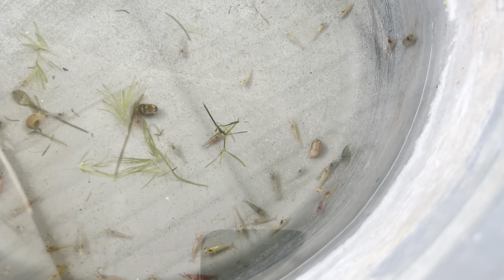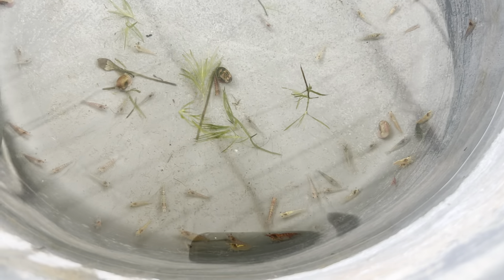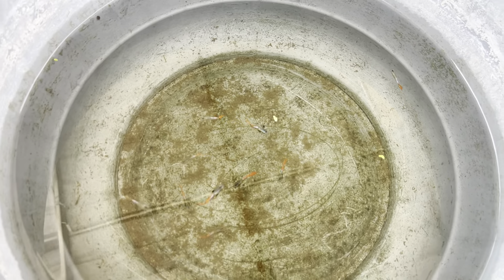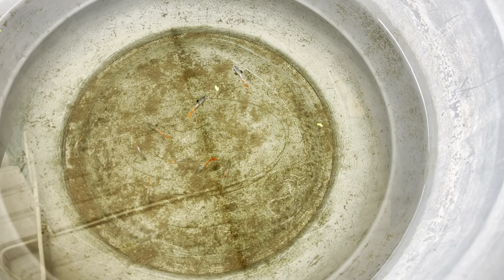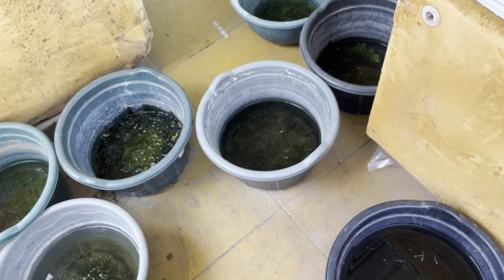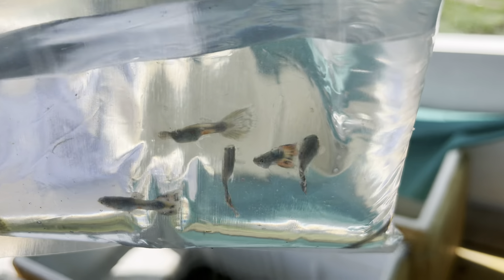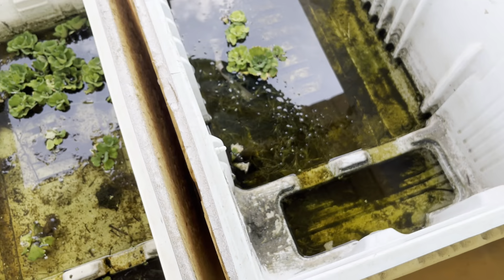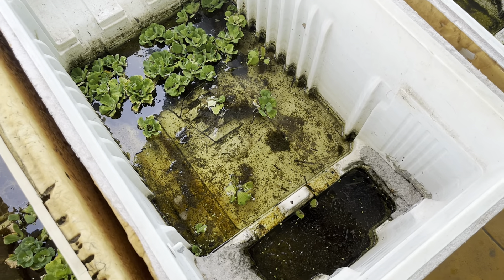என்னிடம் விற்பனைக்கு உள்ள மீன்கள்|Erode|Guppy|All In Our Fishes|Sales |Aquarium#petslovechannel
My Brother No
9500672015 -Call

Ajl pets&Pets love

            All Over Tamilnadu Shipping Possible

Location Erode
ITI Bus Stop
Near Maharaja Theatre